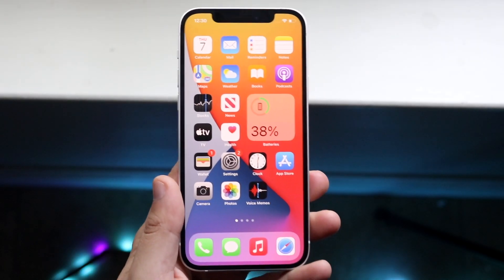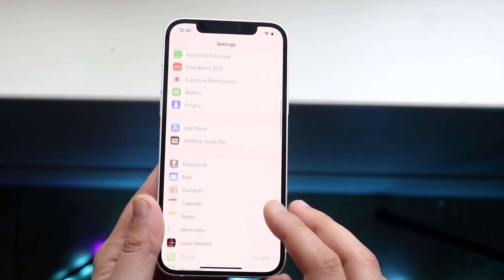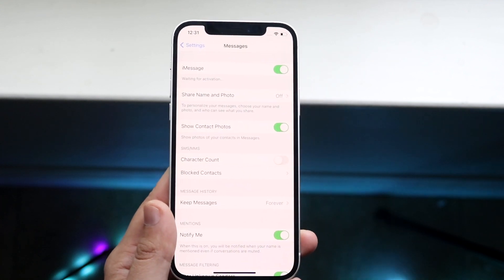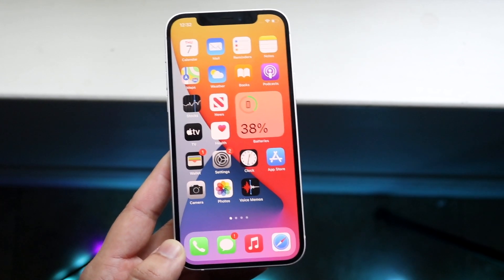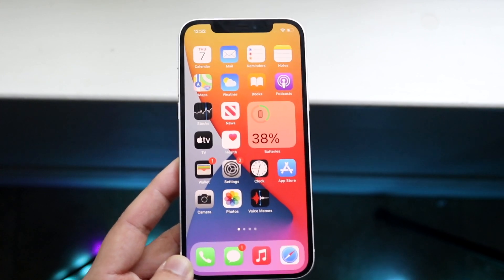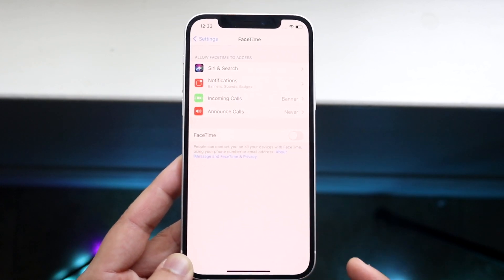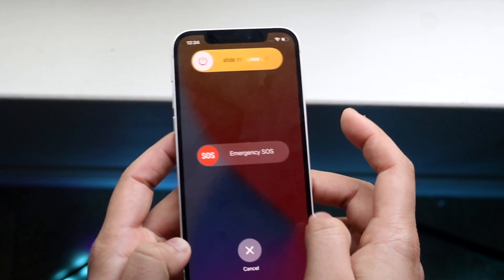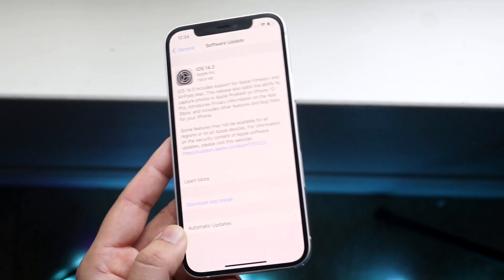How To Fix iMessage / FaceTime Activation Errors! (2021)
Here is exactly How To Fix iMessage / FaceTime Activation Errors! (2021)